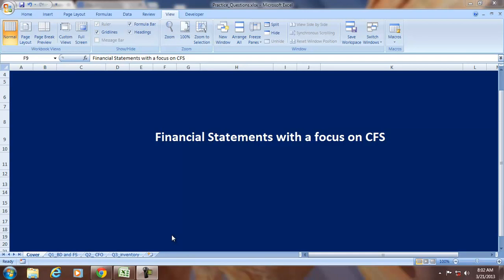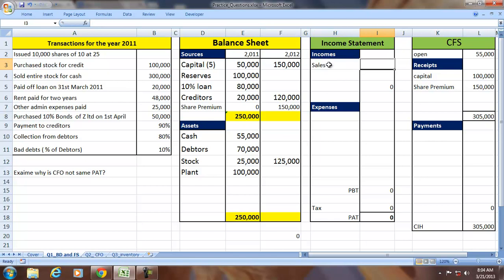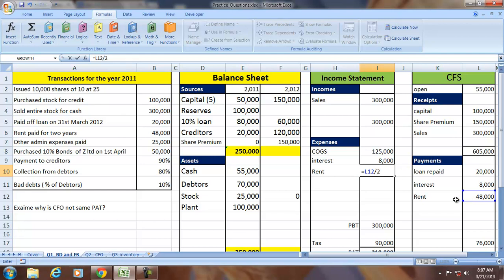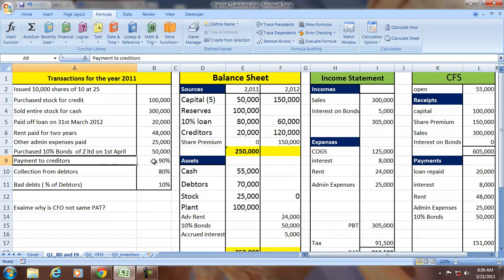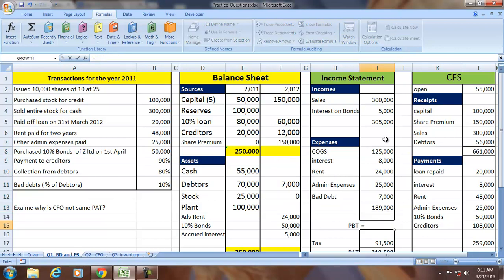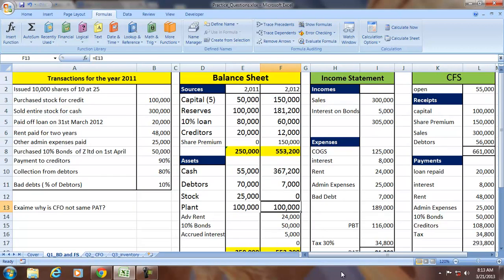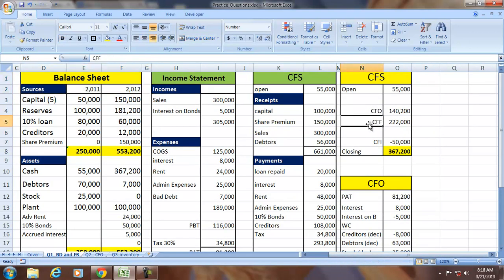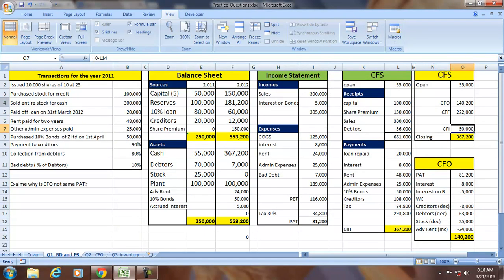Financial statments_CFO and PAT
Preparation of Financial statements with a focus on the cash flows.